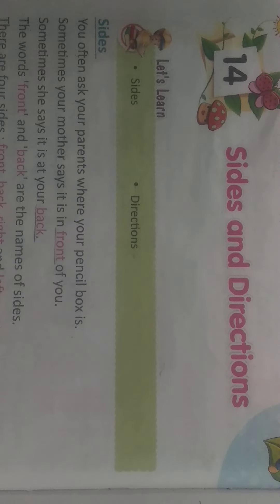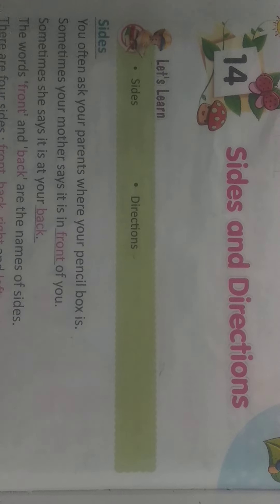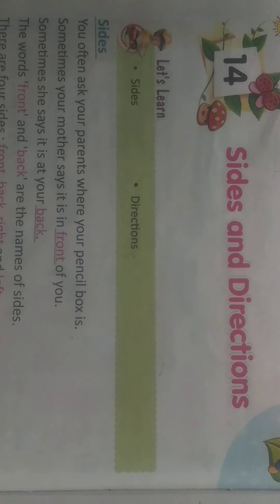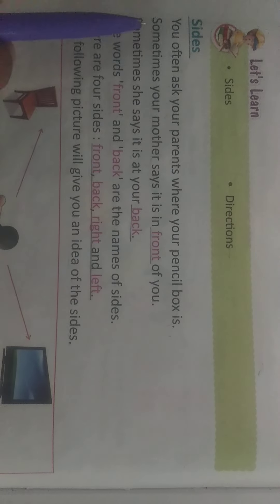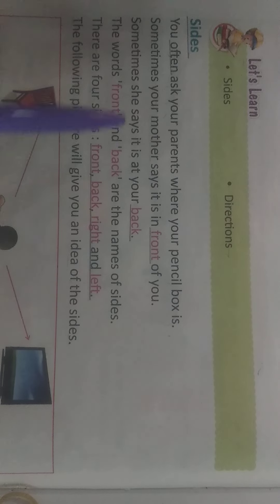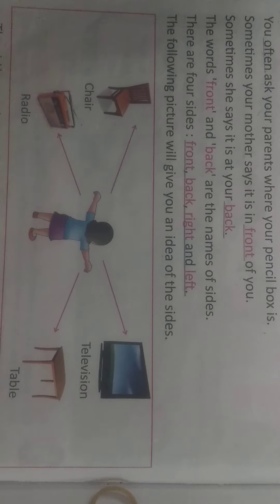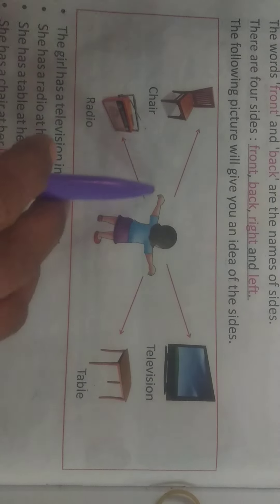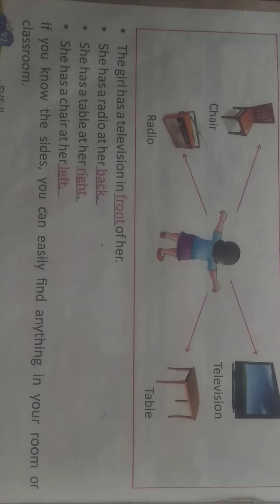Dt.31/1.Class.2.E.v.s.L.14 Sides and Directions.Topic.Explantion of sides.part.1